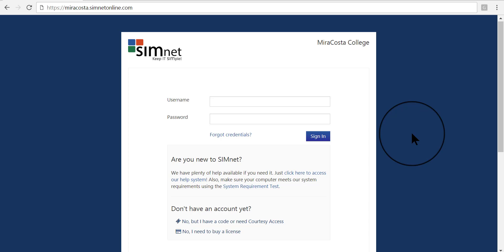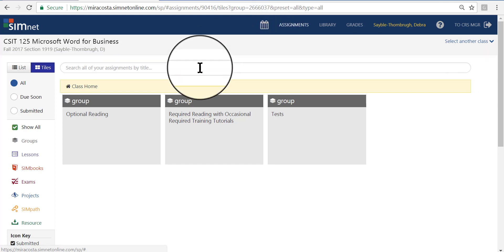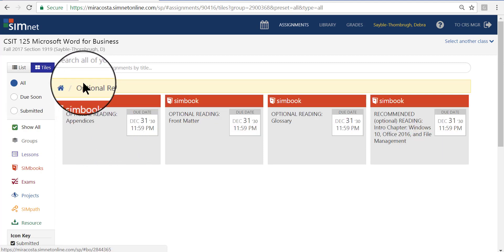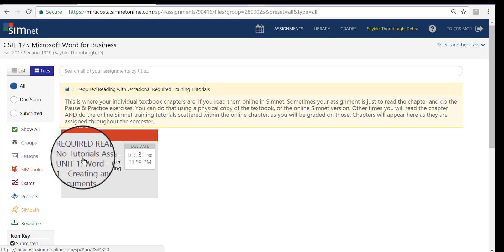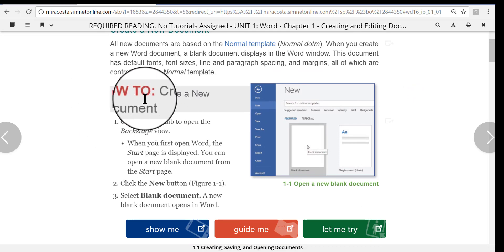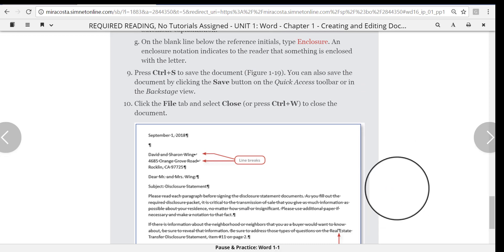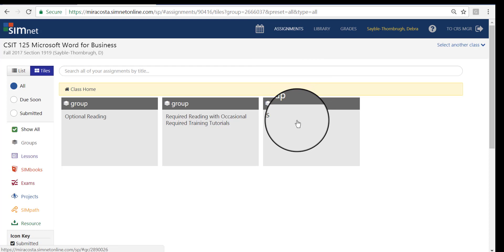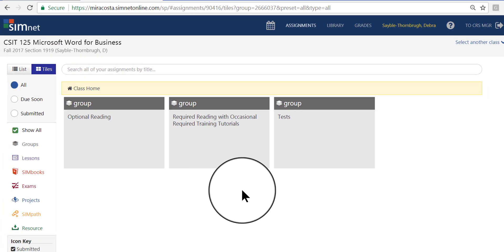How to Use Simnet for Word Class - Fall 2017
Demonstrates how to login and navigate around Simnet, an online software training website, for a particular online course. The instructor (and narrator) is Debra Sayble-Thornbrugh